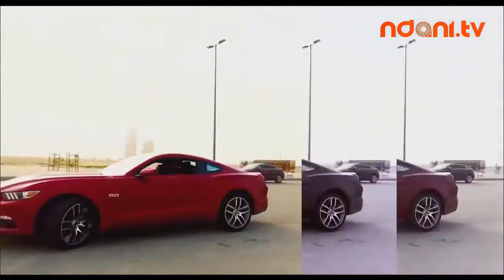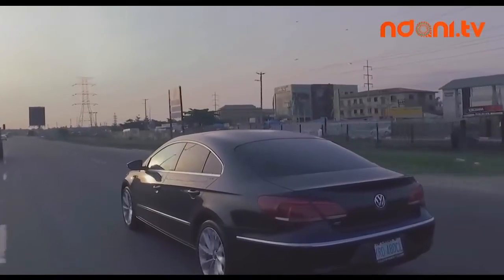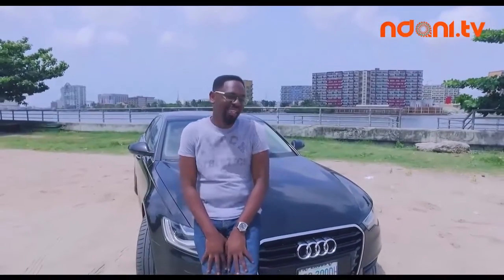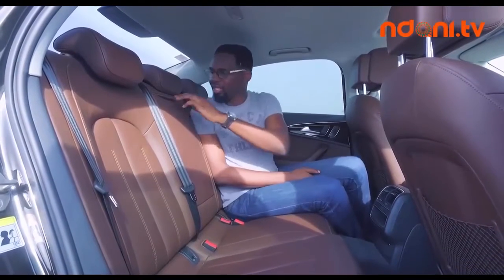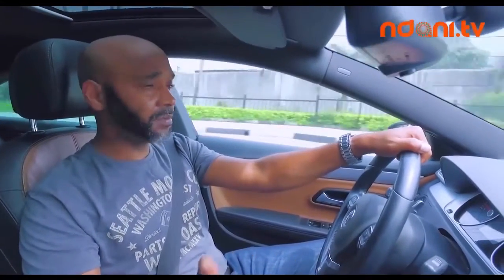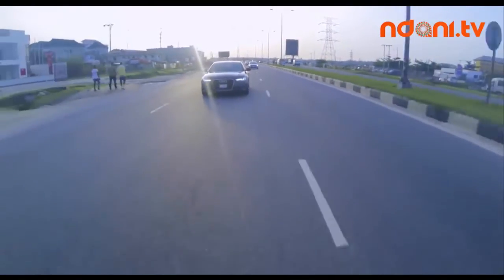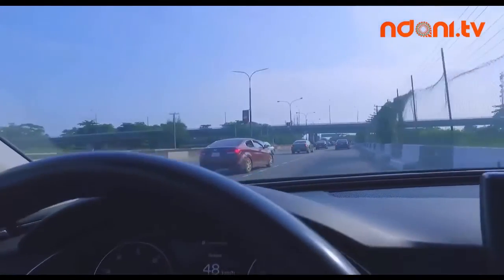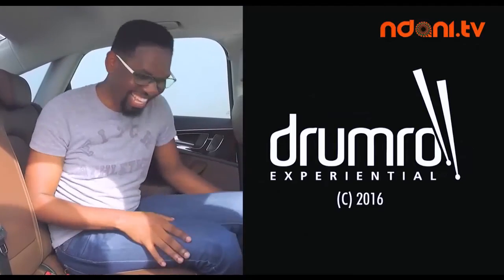Audi A6 Vs Volkswagen CC - Motion Town - Episode 3